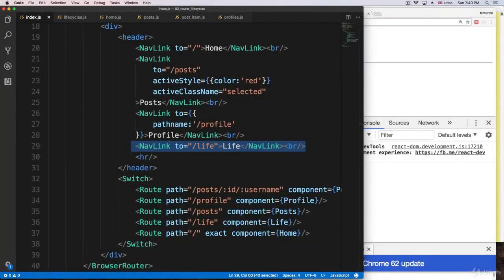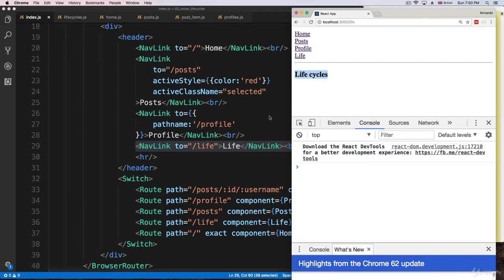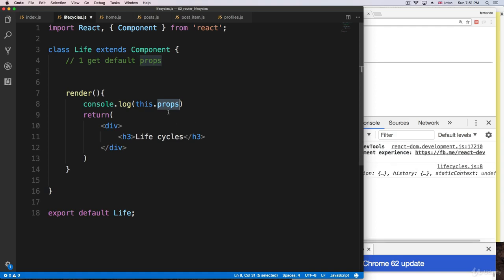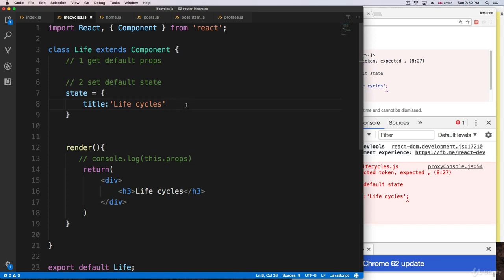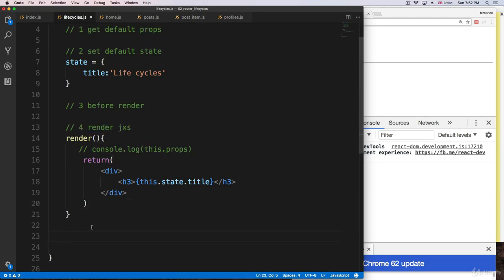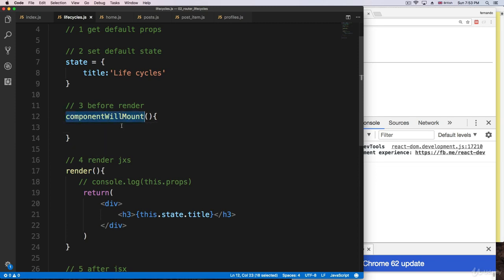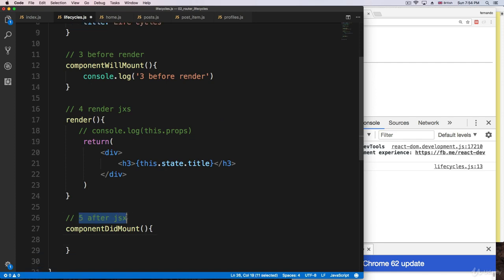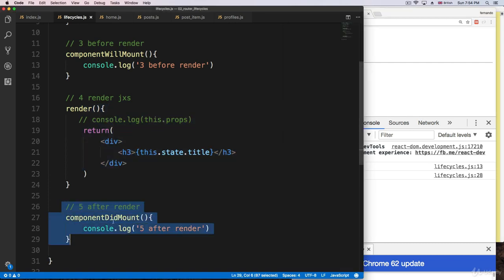React Life cycles in React js